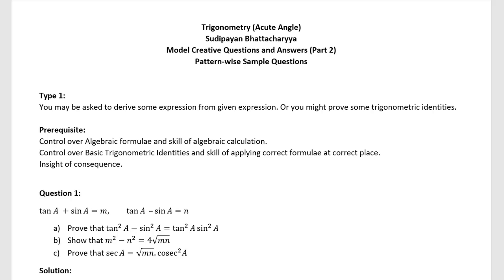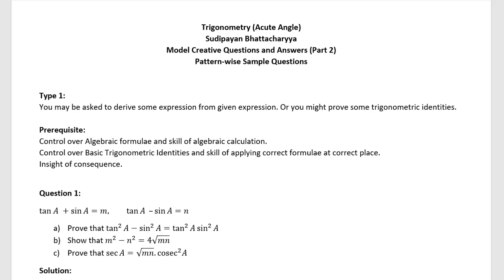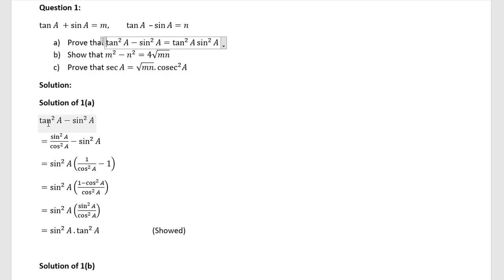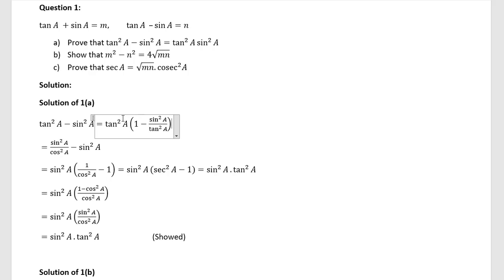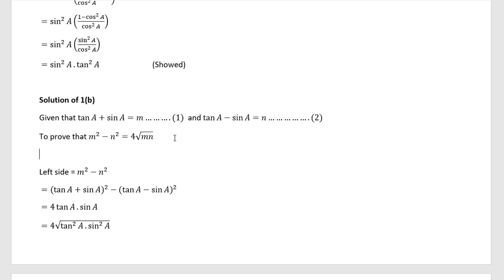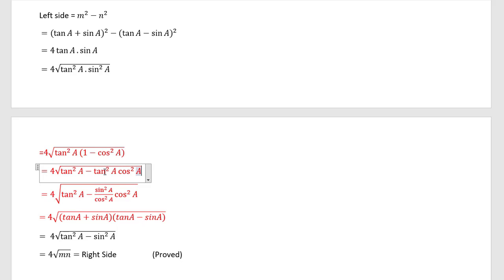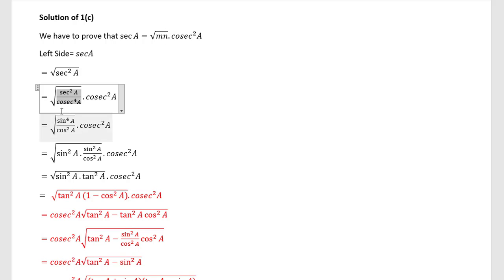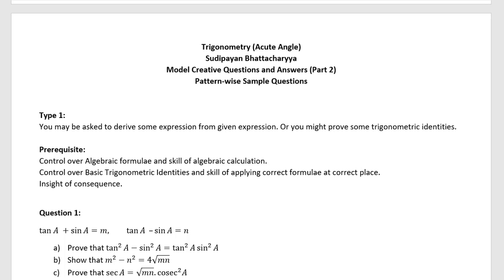Class 10 || Test and S.S.C. Preparation|| Trigonometry (Part 2)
Sample Creative Question
Type 1
What To Do
Why To Do